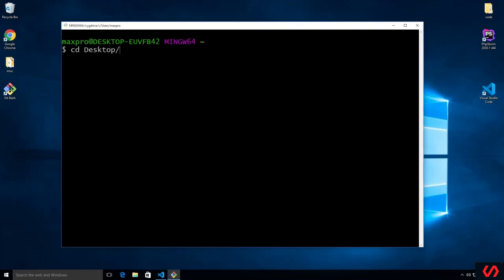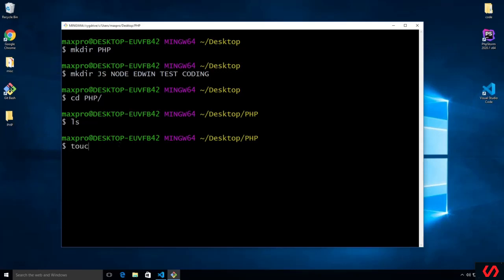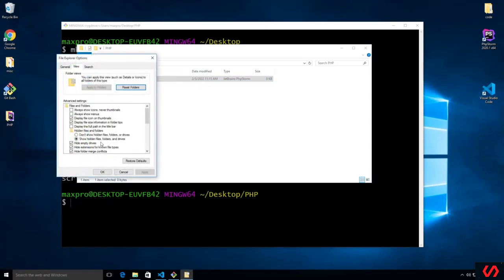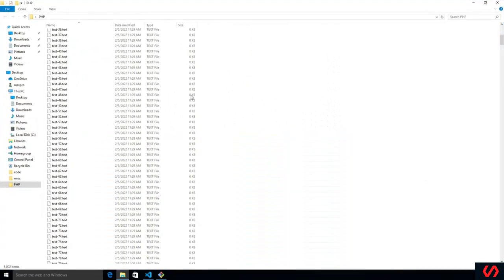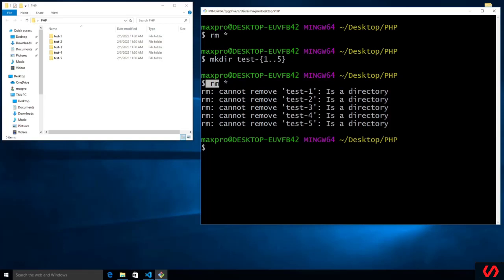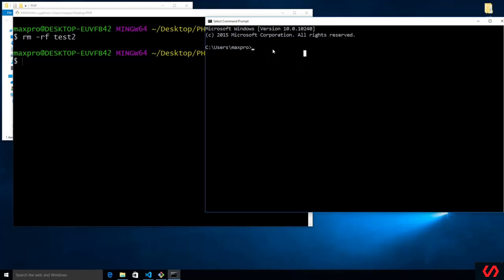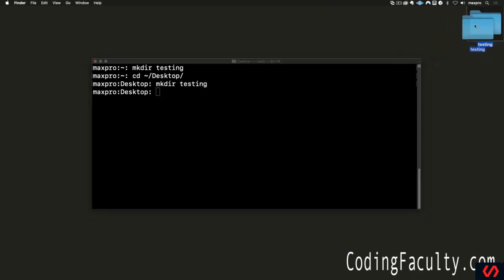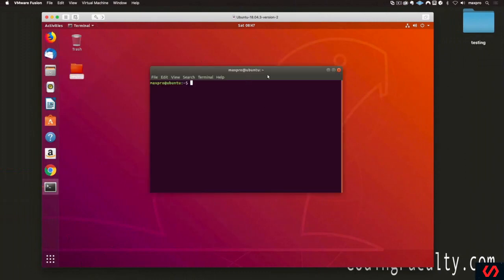145 Terminal Command prompt basics part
Using the terminal Composer and Git Bash,
Requirements
All Students Should know the following
HTML
VARIABLES
ARRAYS
FUNCTIONS
LOOPS
POST and GET REQUEST
MYSQL
Description

MORE MONEY ……